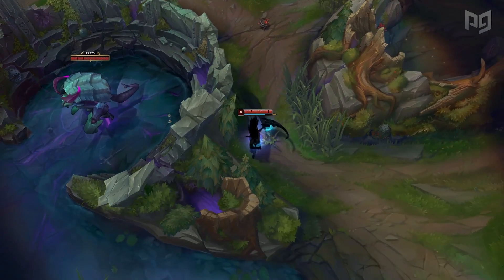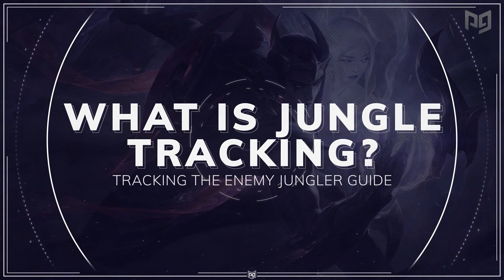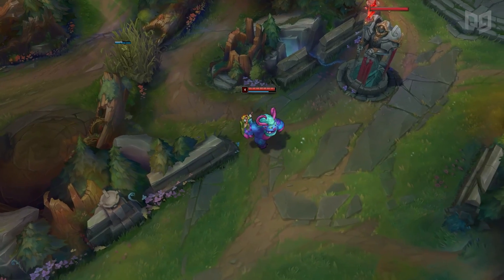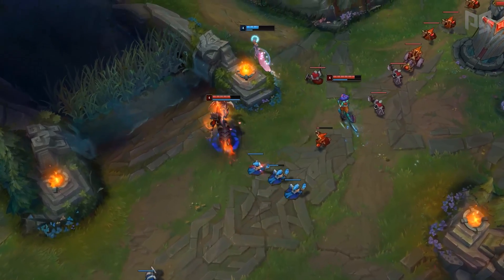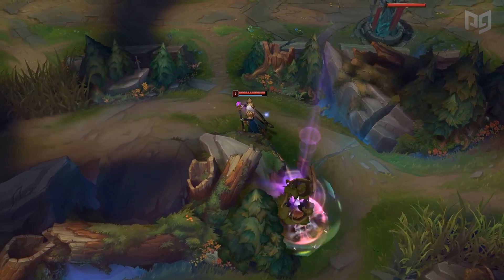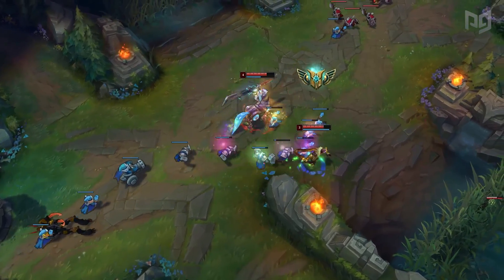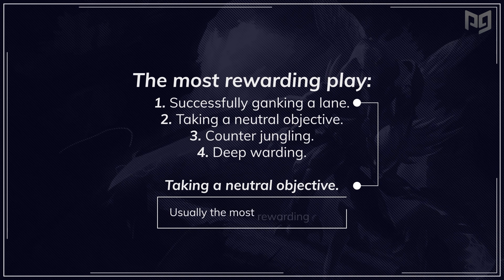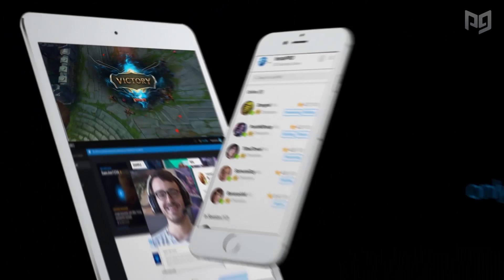The ONLY Jungle Tracking Guide You'll EVER NEED - League of Legends Season 10